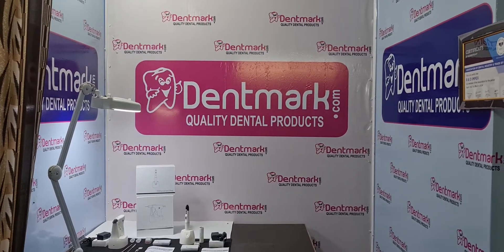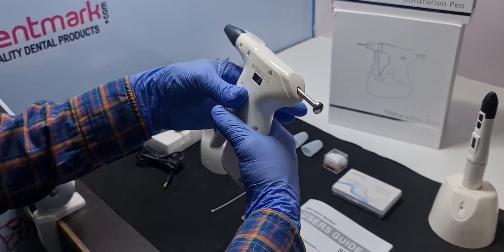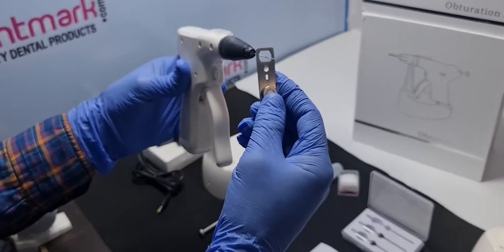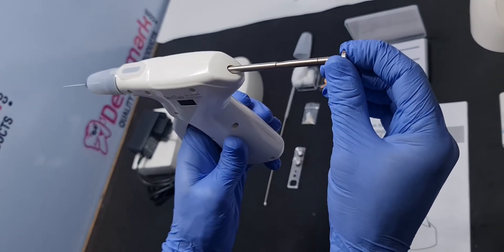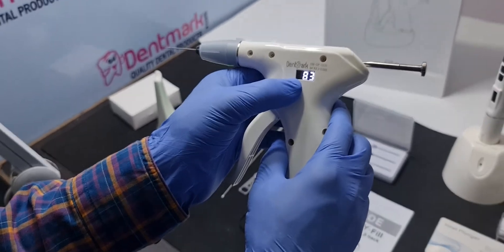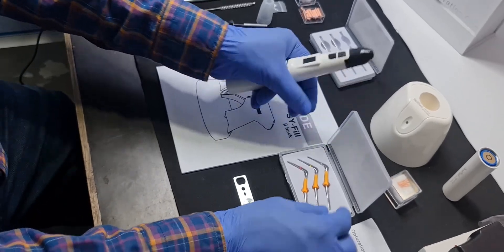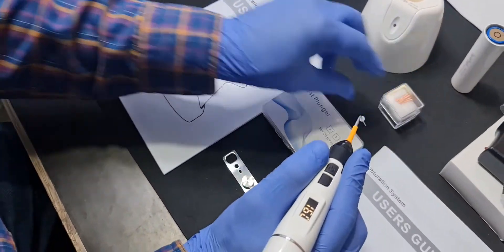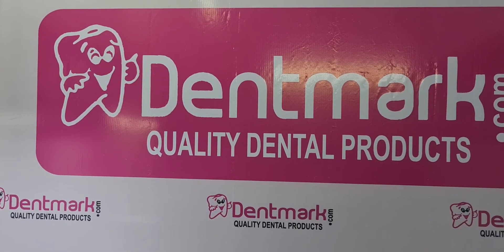DENTMARK GUTTA PERCHA OBTURATION SYSTEM GUN+PEN 0P06 (HOW TO USE )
GP OBTURATION SYSTEM#OBTRA GUN PRICE#GP SYSTEM
A.Obturation Gun.

1. Wireless 3D filling design.

2. Comfortable holding and easy to operate.

3 .Accurate temperature control and thermal protector cap can prevent accidental scald.

4. Gun needle screw design can effectively prevent excessive glue.

5. It can be heated to 230â„ƒ in 15s, which can melt all kinds of gutta percha.

5. Large battery capacity can use longer time.

7. Auto idle power saving mode, the device will turn off automatically after 15 minutes of non-use.

B. Obturation Pen

1. Wireless design, easy to operate and light body.

2. Adjustable hot needle size and temperature mode, gutta perchavertical condensation technique can compress gutta percha more compact.

3. Own heating protection function, the heating maximum time of heater is 10s, more efficient and secure.

4. Heating key 360â„ƒ stereo operation, accurate top control , 3D filling more thoroughly.

5. The heater can be heated to  230â„ƒ in 5s.

6. Optional temperature:160/180/200/230â„ƒ